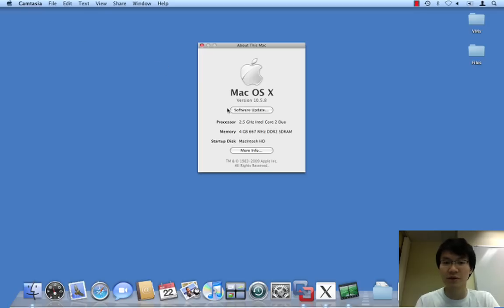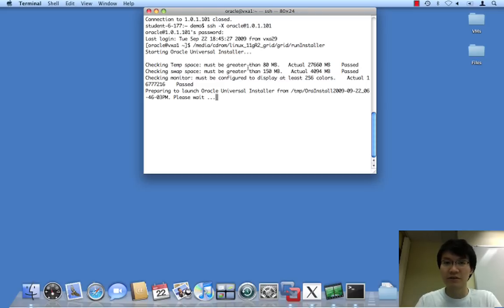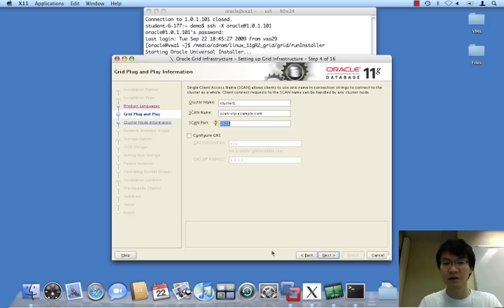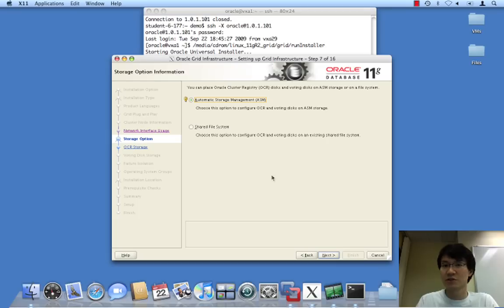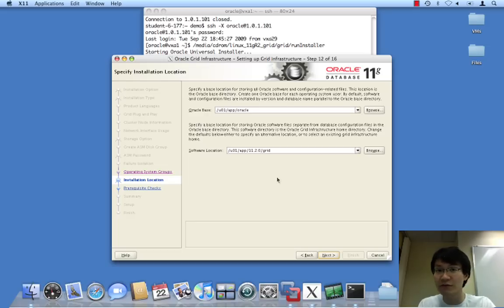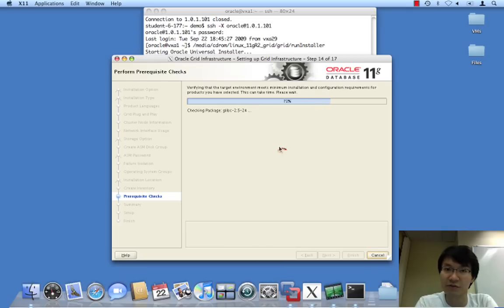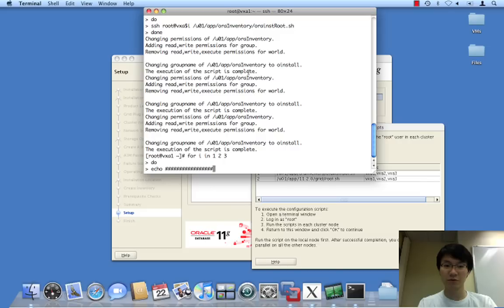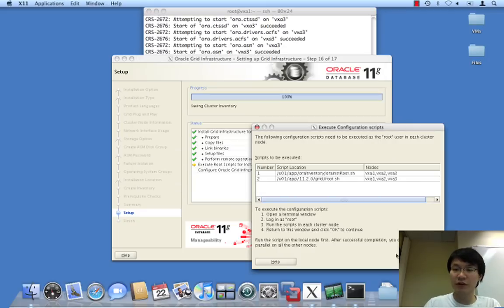Part 1: Grid Infrastructure Install; 3 nodes of Oracle RAC 11g R2 in VMWare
Installation of 3 nodes of Oracle Database Real Application Clusters (RAC) 11gR2 on Oracle Enterprise Linux and VMWare, with a Mac OS X host.  This video demonstrates the installation of Grid Infrastructure 11gR2 and is the first in a sequence of videos on this topic.  In this video I demonstrate the successful installation of Oracle Grid Infrastructure 11gR2 on 3 nodes in preparation for RAC.